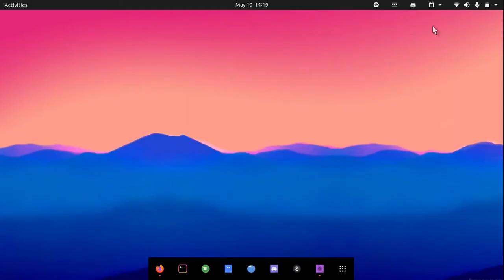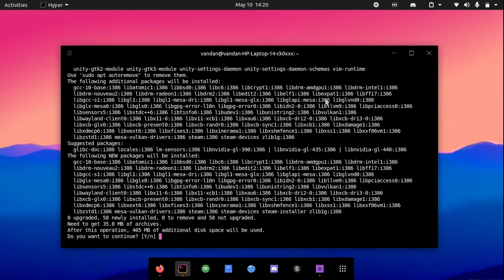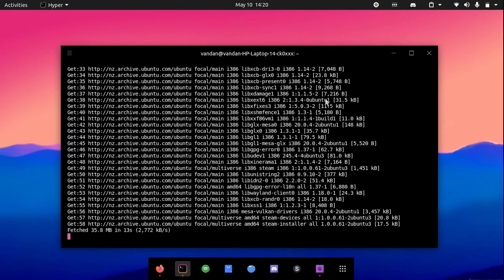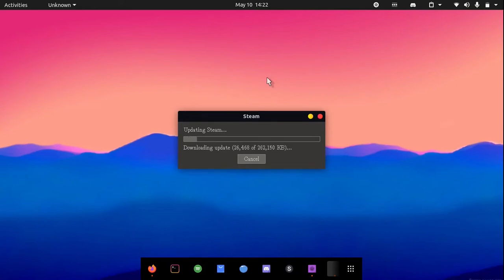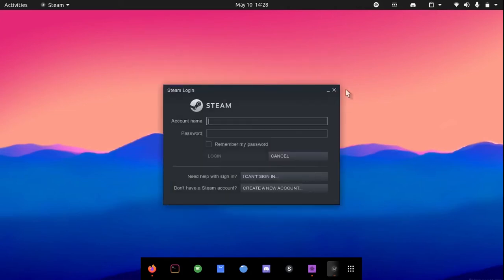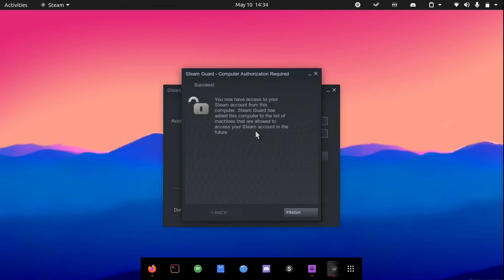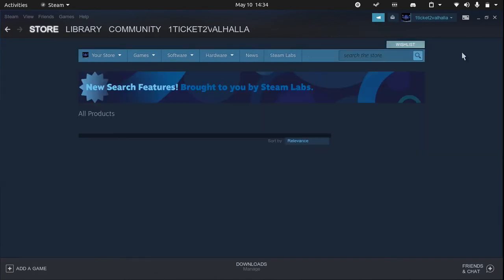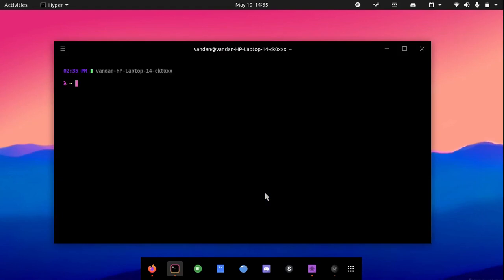How to Install Steam on Ubuntu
This video will show you how to install Steam on Ubuntu and other Ubuntu-based distros like Linux Mint.

Use the following command to install Microsoft teams:
sudo apt install steam-installer